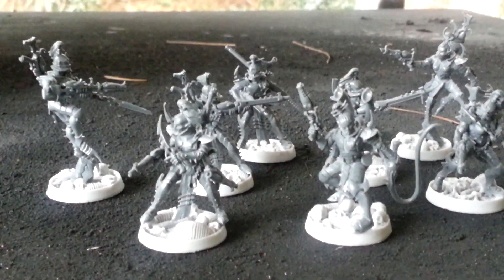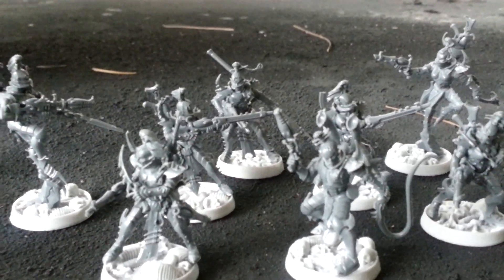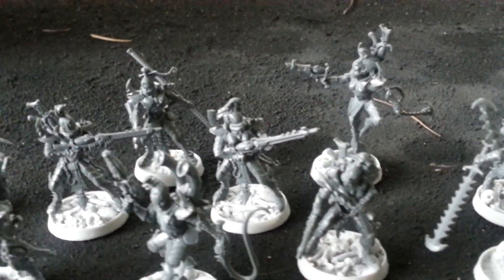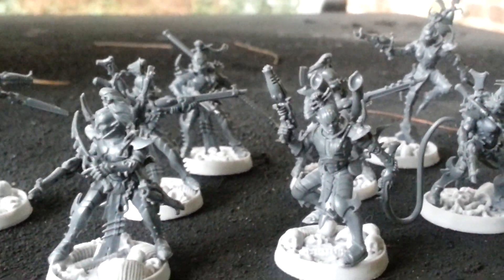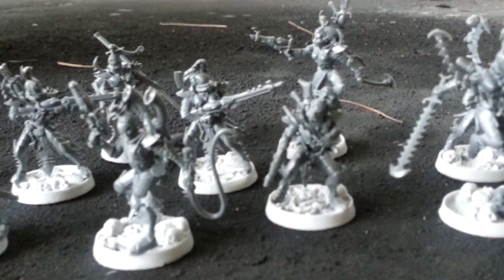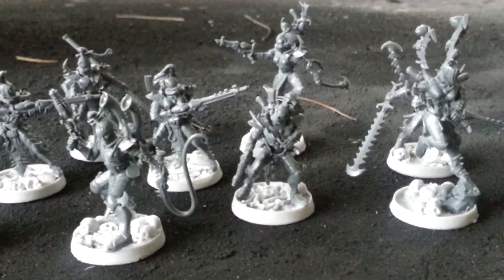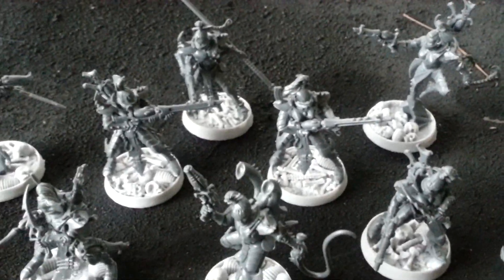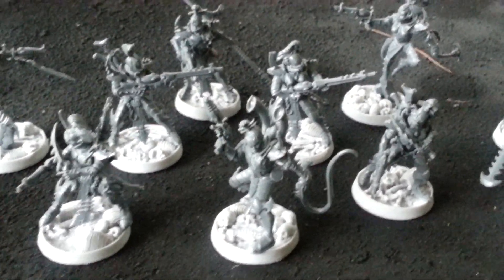Time off. Time to paint.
A new Dark Elder clique creeps from the Web Way.